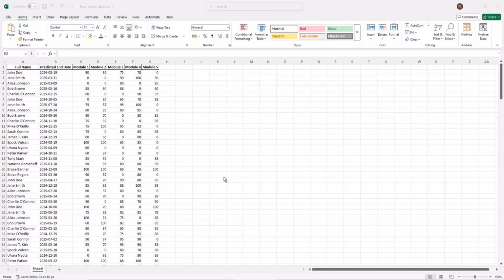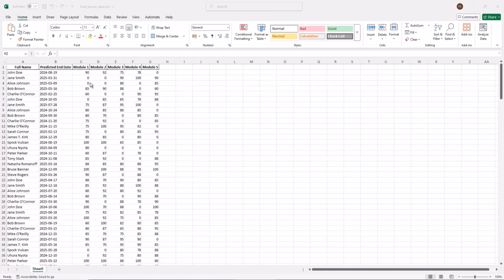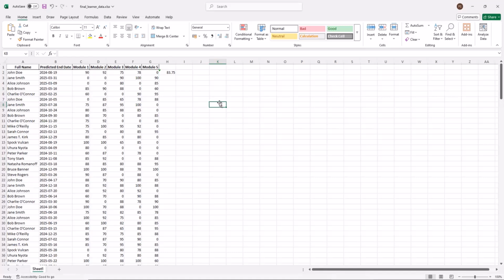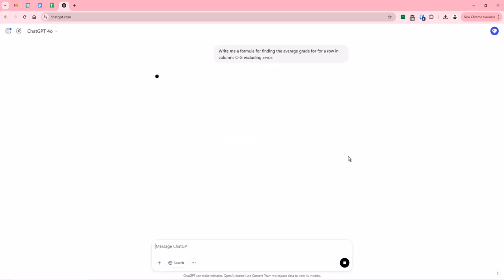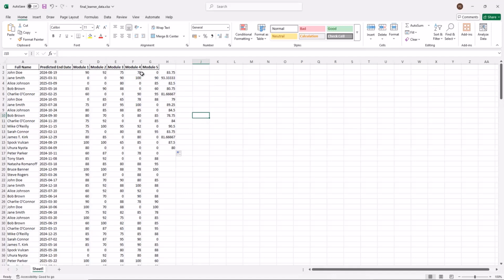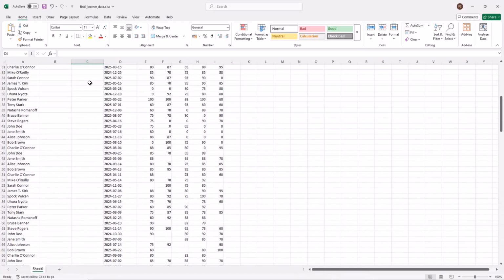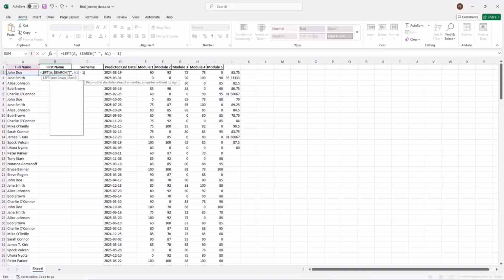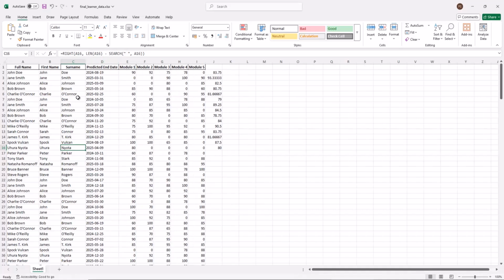Struggling with formulas in your spreadsheets? Let AI make it easier!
From calculating VAT to automating expense tracking, AI-powered tools like GPT can generate and explain formulas in seconds - so you can work smarter, not harder! 🚀

📺 Check out this latest video to see how AI can streamline your spreadsheet tasks and supercharge efficiency.

📍 Heading to the Digital Accountancy Show? Swing by and say hi to the Astranti team! We'd love to chat about AI, automation, and the future of accounting. 👋

🔗 How have you used AI for formulas? Share your experience in the comments! ⬇️